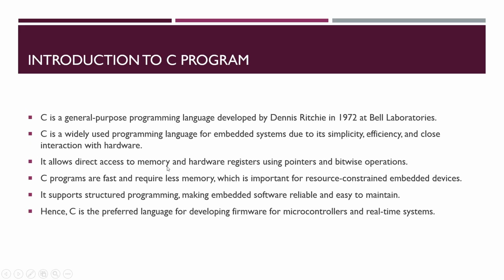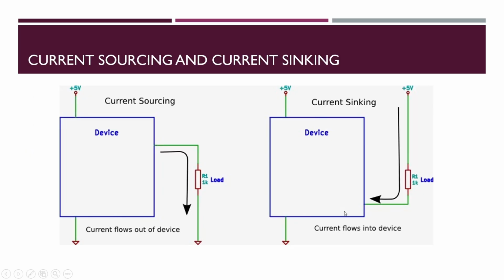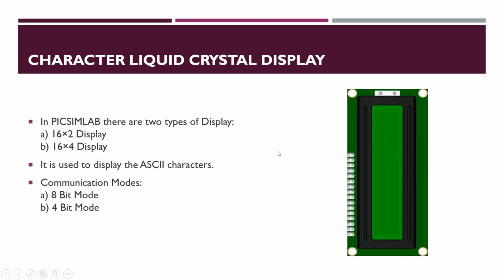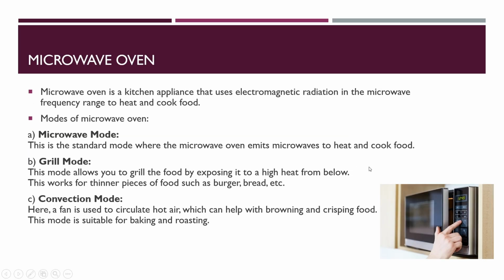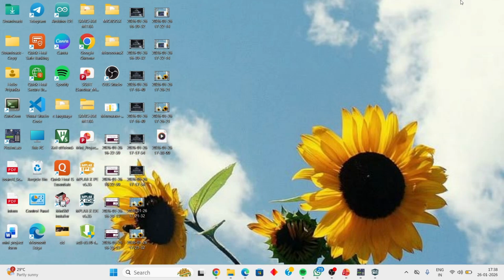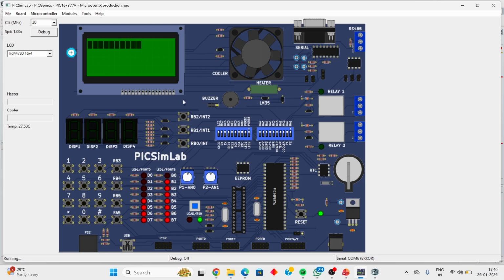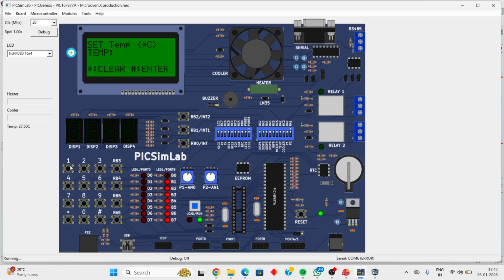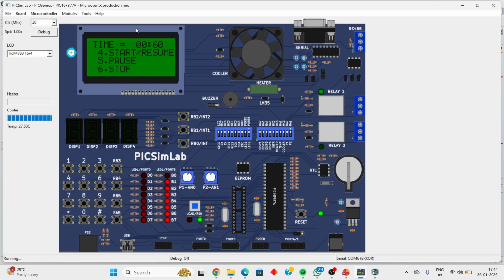MICROWAVE OVEN SIMULATION || PicSimLab Stimulator || Emertxe || Embedded Internship